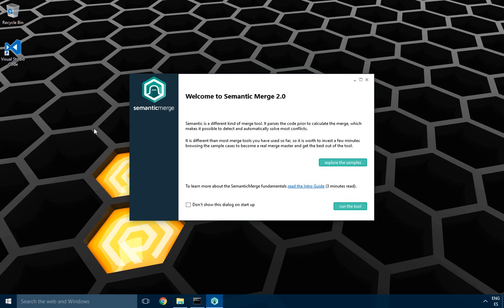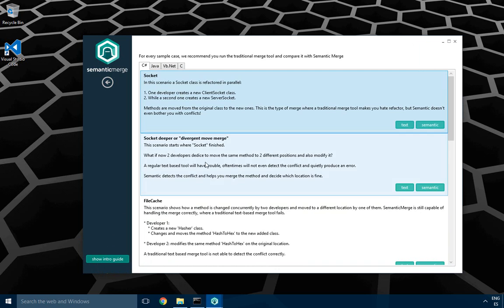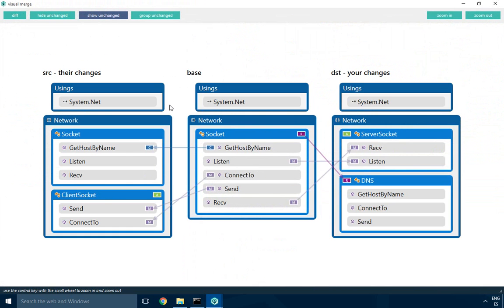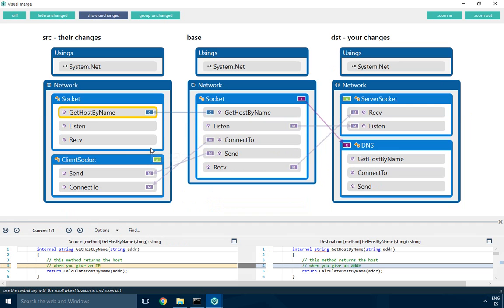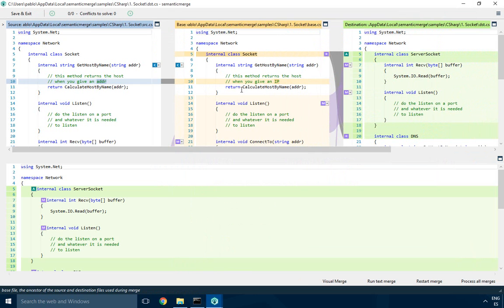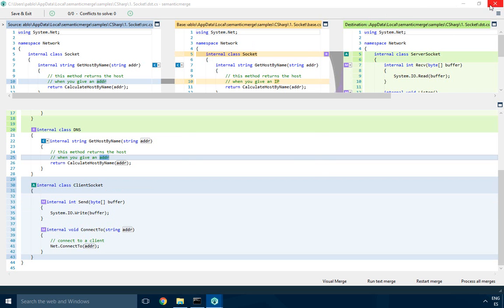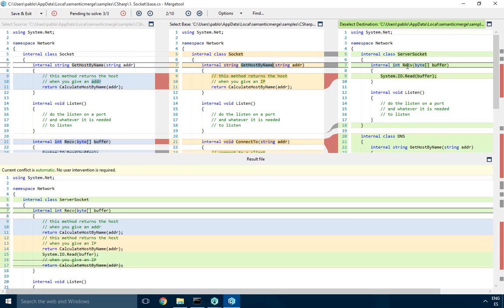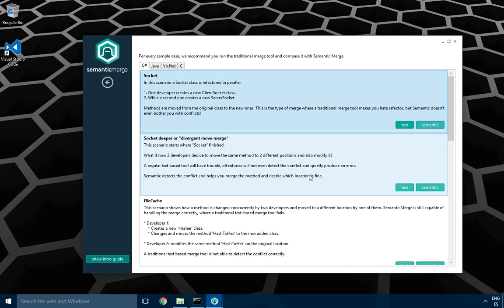Browse SemanticMerge 2.0 samples to learn how it works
Semantic 2.0 comes with a samples browser to help newcomers understand how it works.

Watch this screencast to go step by step through one of the most interesting C# examples included and get a first look into Semantic and what it can do.